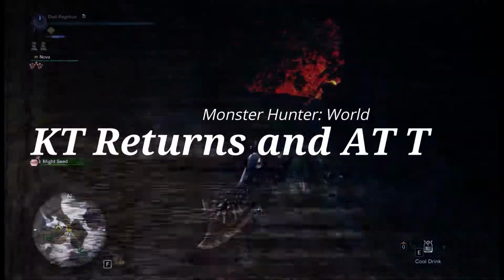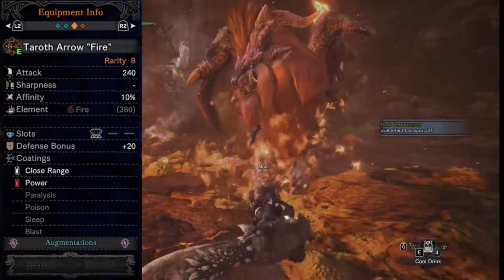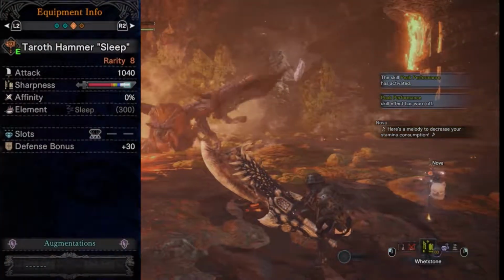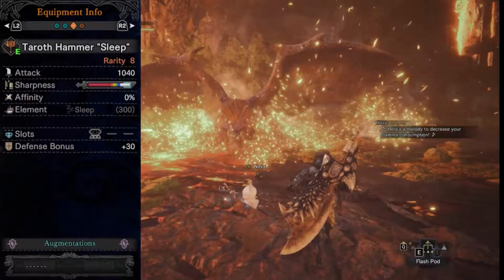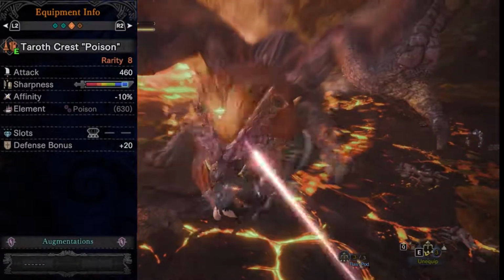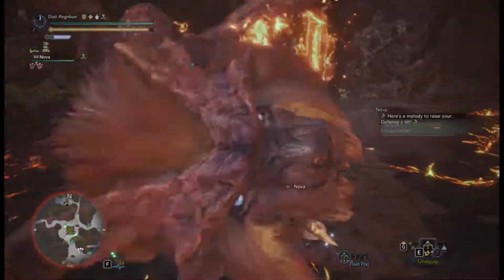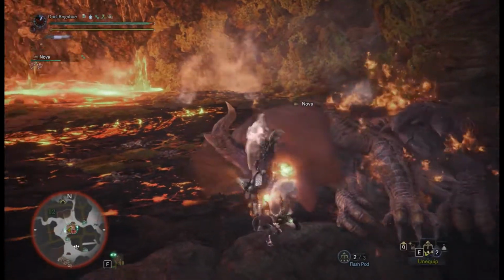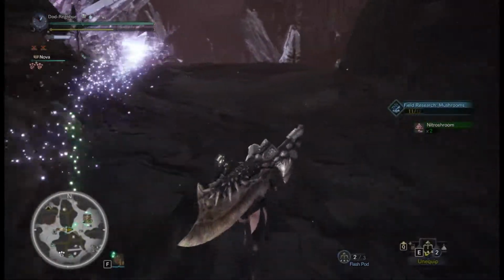MHW: Arch-Tempered Teostra + Kulve Taroth Returns with 14 new Weapons.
Bit of an update video, covering the big things happening from the 4th of January. Arch Tempered Teostra, Kulve Taroth returning with some awesome new weapons, Dante Layered Armour, and of course, ME!